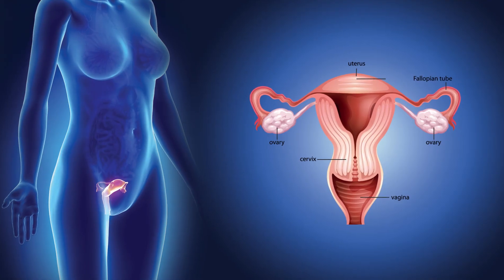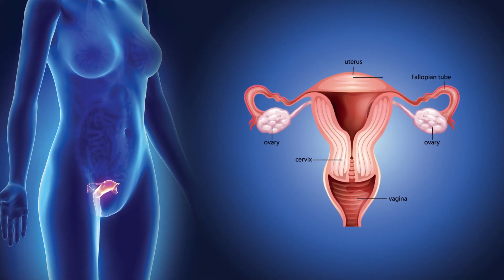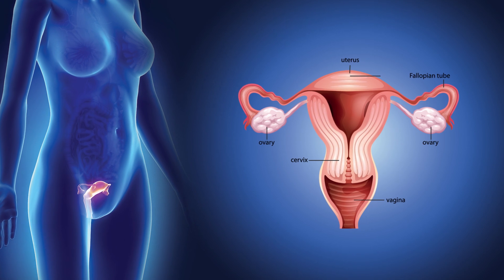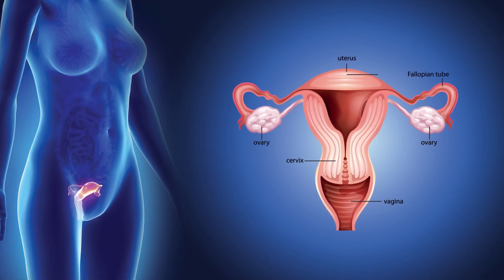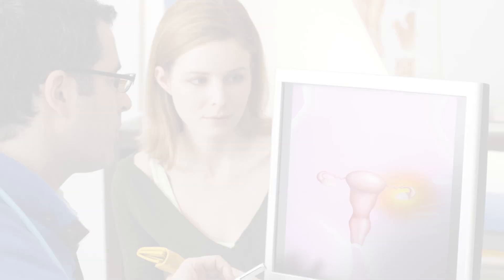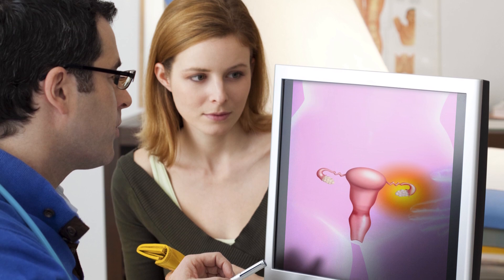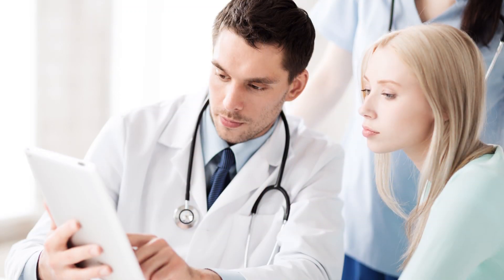What is Risk Reduction Surgery for Ovarian Cancer?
It is Ovarian Cancer Action Month and it is important to know that women diagnosed with breast cancer are at a higher risk of also developing Ovarian Cancer.

There are mammograms for Breast Cancer but unfortunately, there is no effective screening for ovarian cancer.

Watch Dr. Janicek talk about Risk Reduction Surgery for Ovarian Cancer in this video and take action!